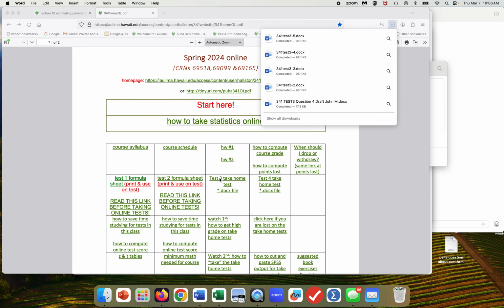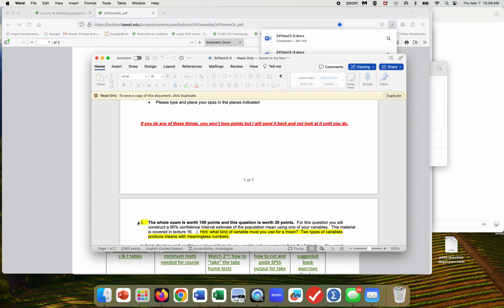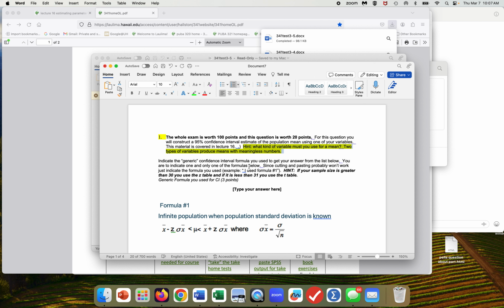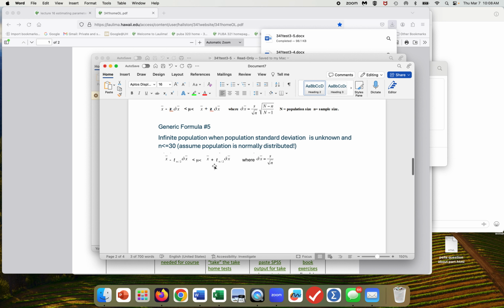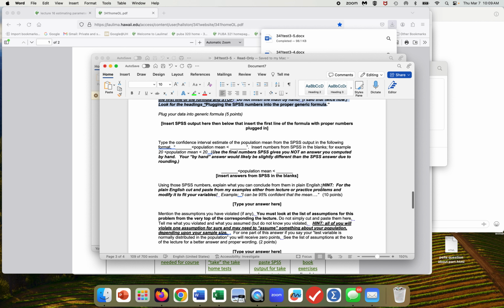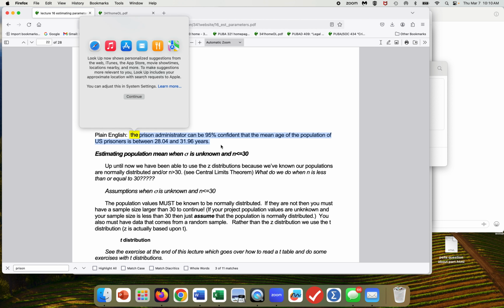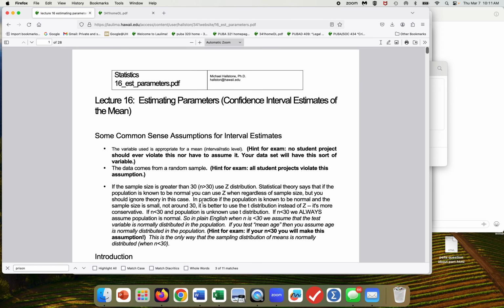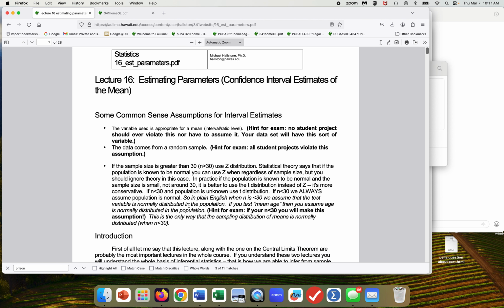Take home test video 2: how to do first question on test 3 [341_test3and4.mov]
This shows you how to make question 1 on test 3 [and really any test question on any take home test] very easy.